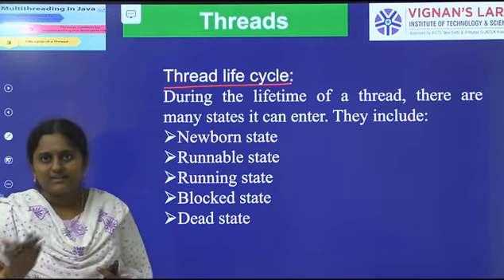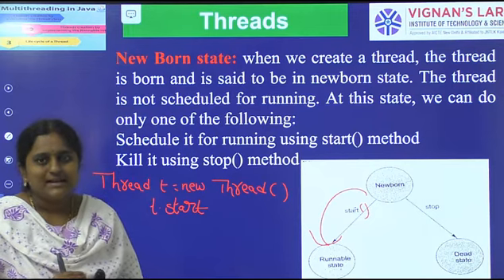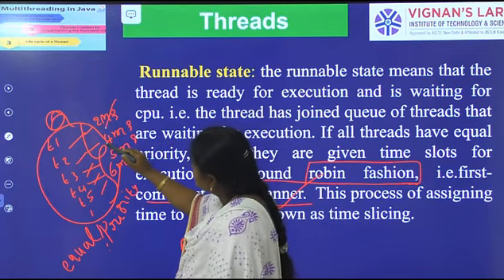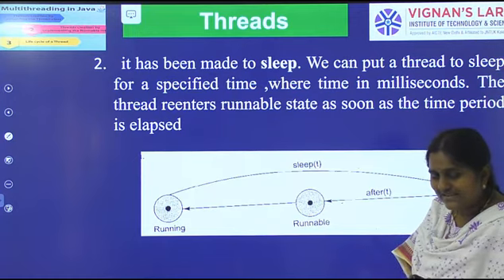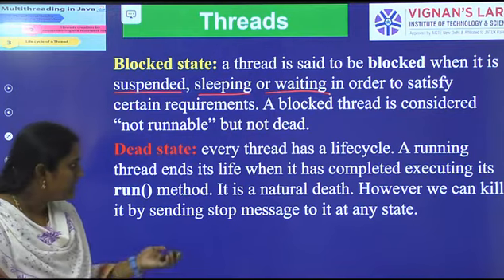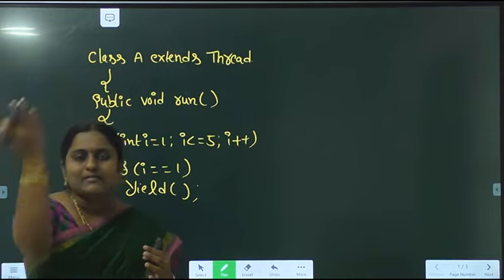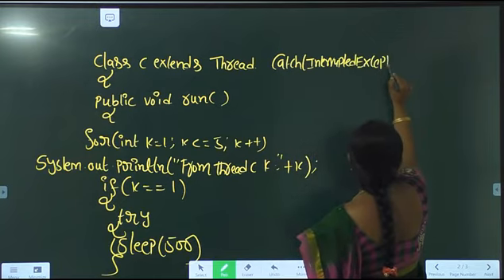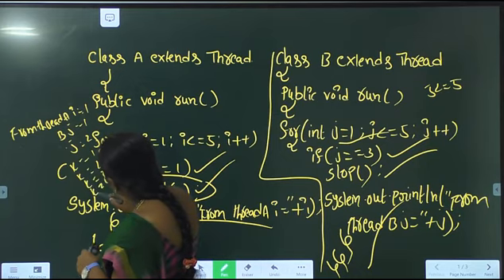Lecture 71 Thread Life cycle